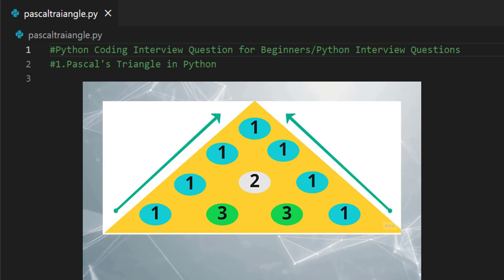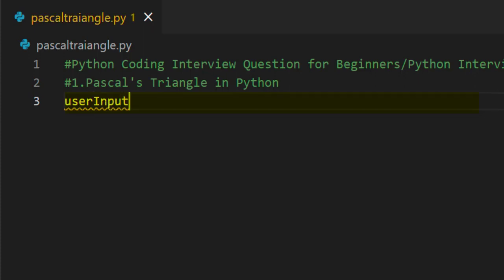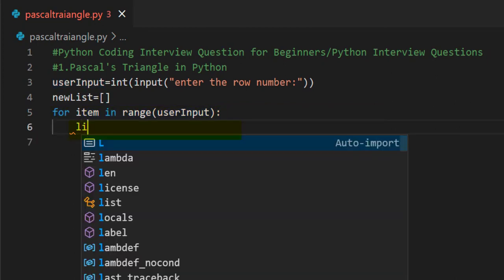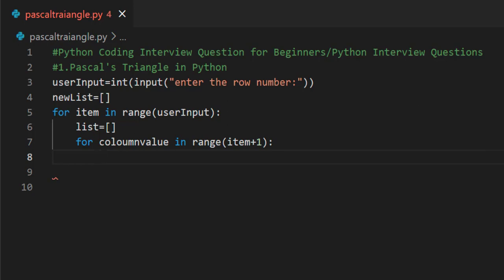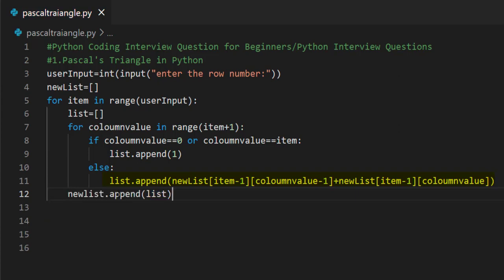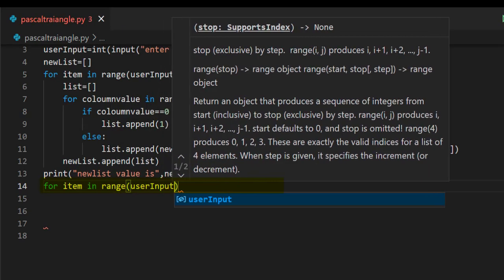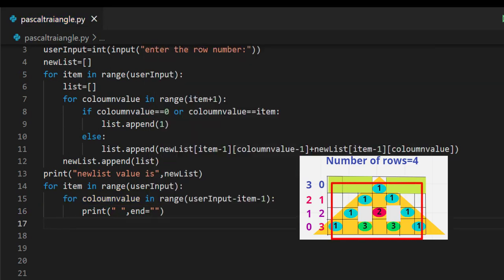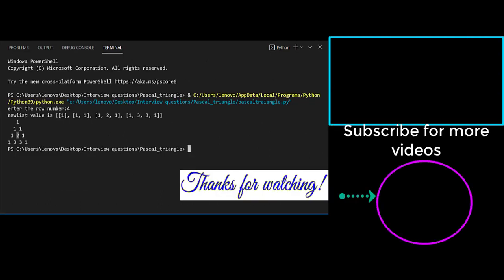Python Coding Interview Questions | Pascal's Triangle in Python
Gogetmyguru video covers the Python coding interview Questions of Pascal's triangle in python, what is pascal's  triangle? and how to write code to get pascal's triangle for different number of rows with example?

⏱️TIMESTAMPS⏱️
00:00 Introduction to Pascal's triangle
00:04 Python interview questions. Pascal's triangle in python
00:28 Writing code for pascal's triangle in python